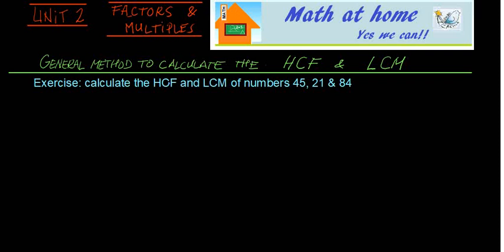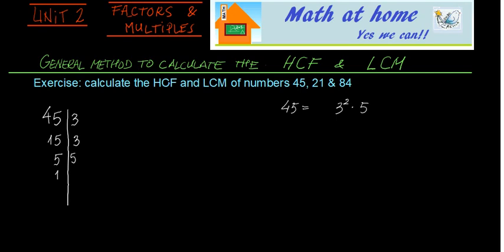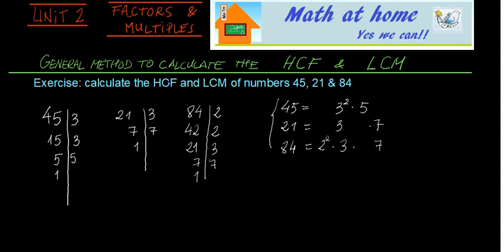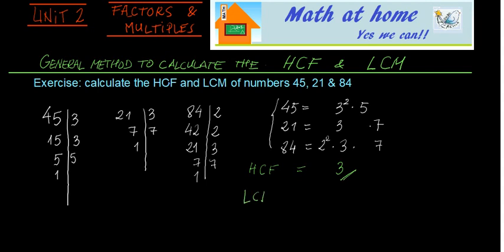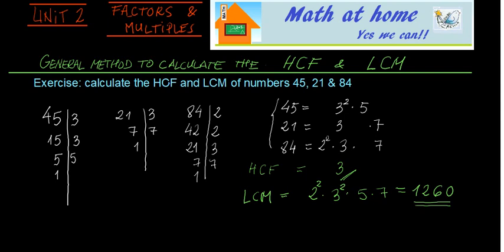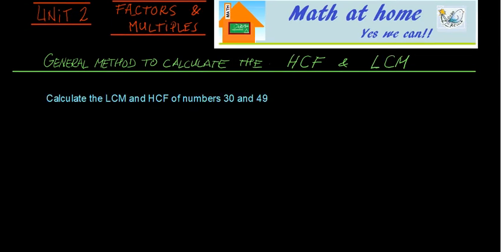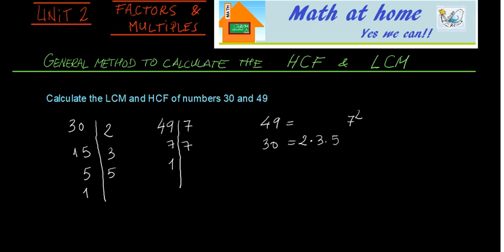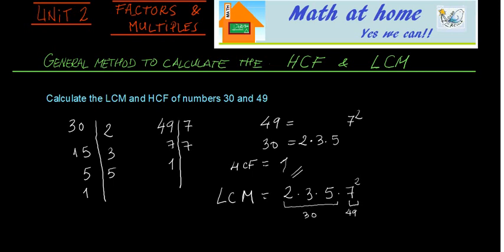HCF and LCM exercises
HCF & LCM
Exercises